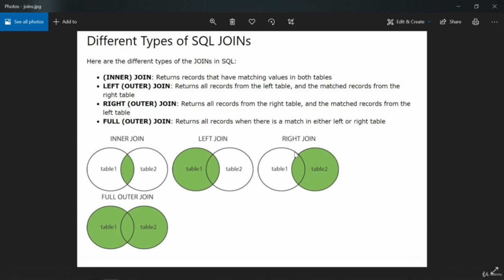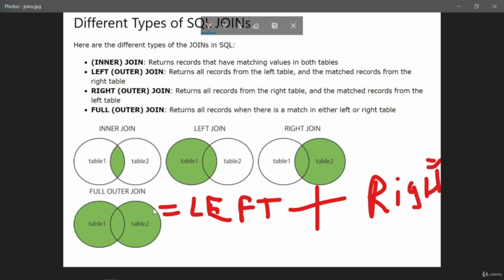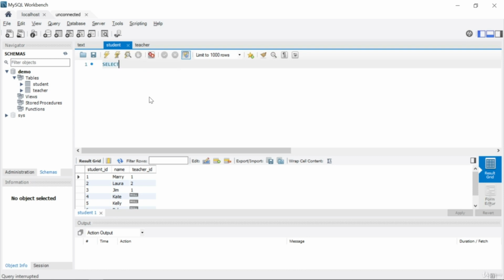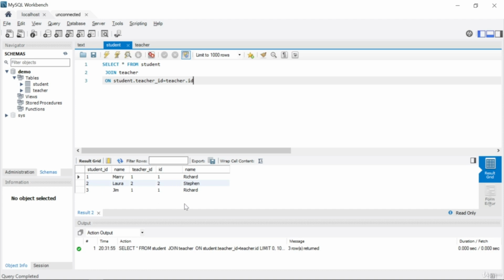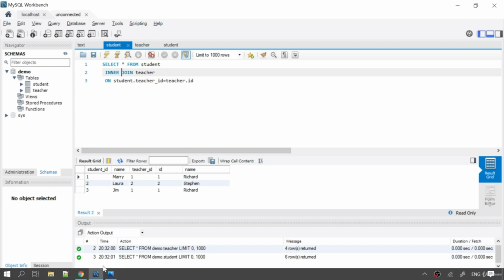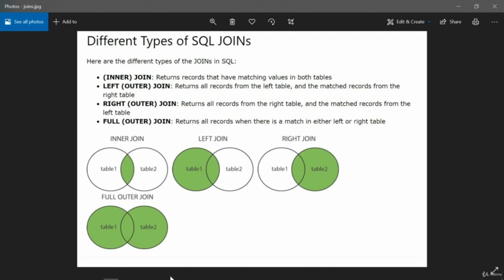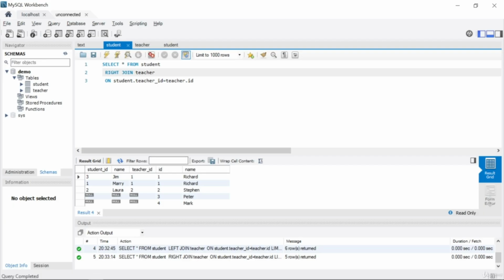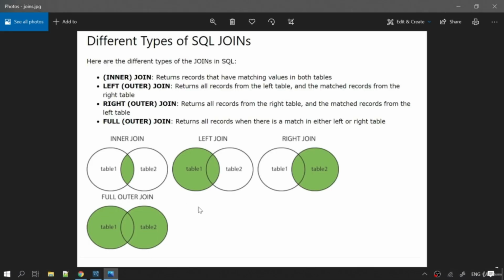43 - FULL OUTER JOIN in MySQL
FULL OUTER JOIN in MySQL